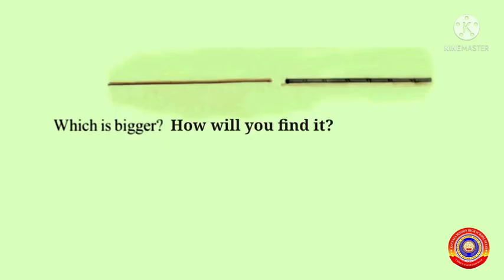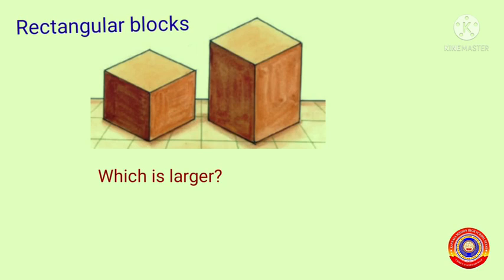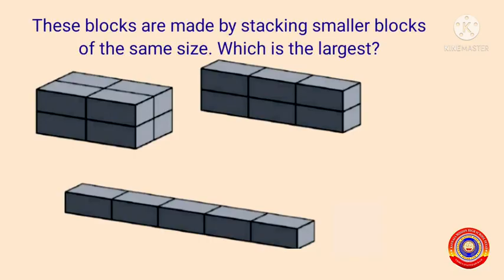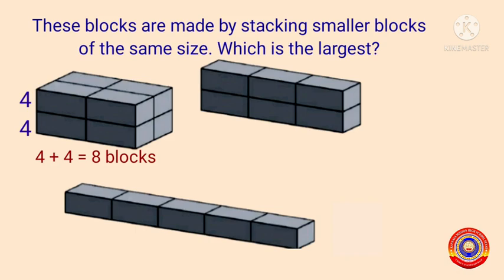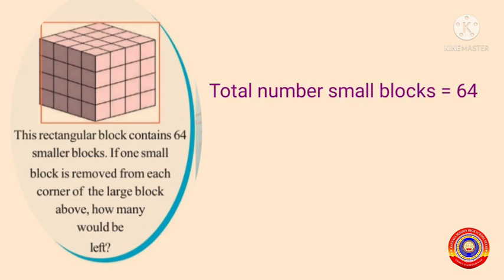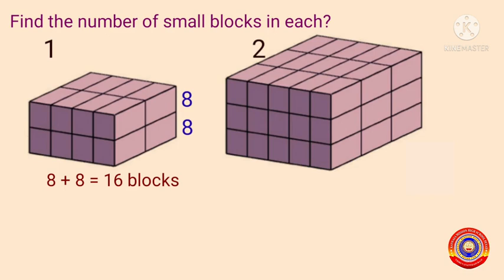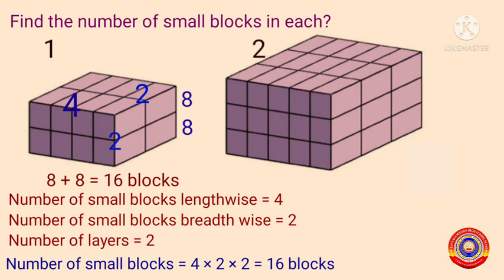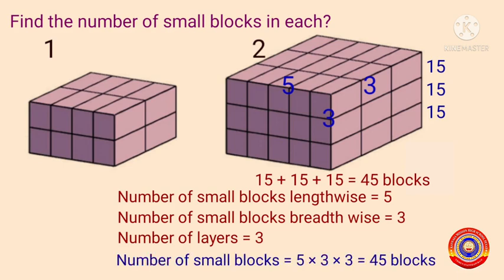Standard 6 Mathematics Chapter 4 Part 1 Volume